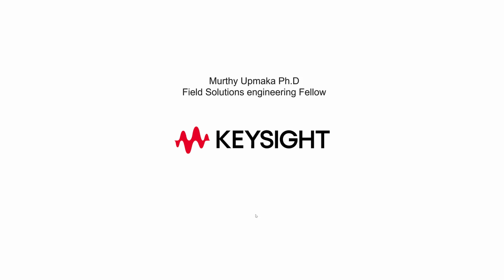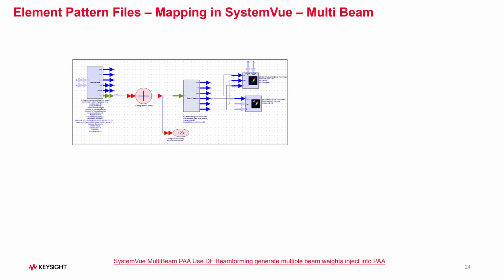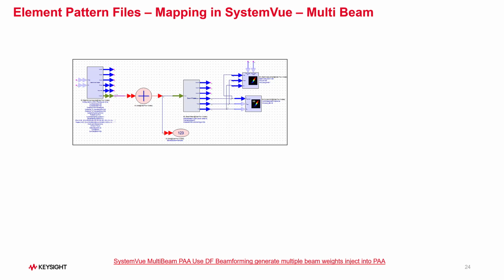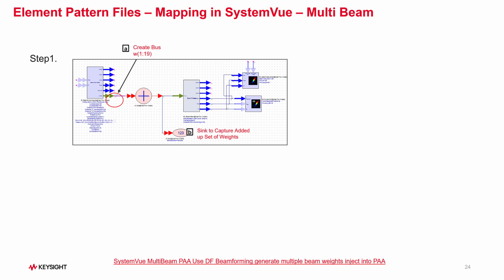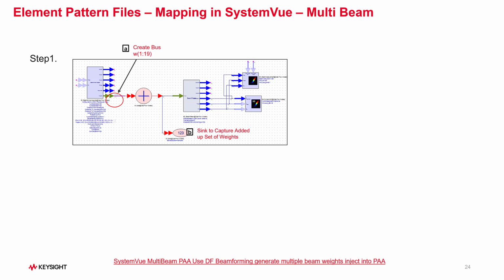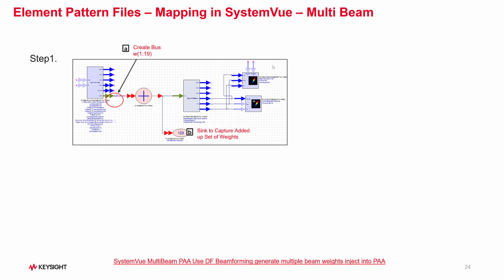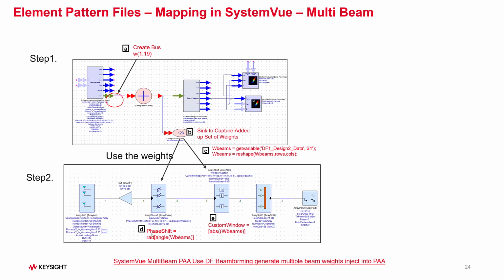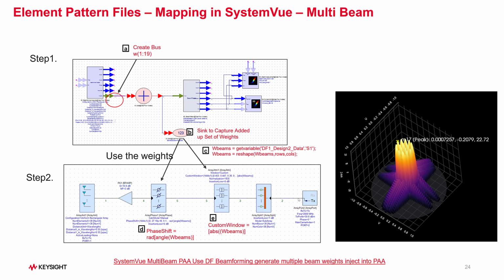Generating multiple beams in SystemVue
One of the key advantages of Phased Array is to be able to produce multiple beams simultaneously. Multiple beam communication is powrful and enables 5G advanced and 6G communication systems.  For example, the array antennas on a satellite in 3GPP NTN application produce multiple beams. This short video describes the procedure to produce multiple beams using Phased Array design kit in Keysight’s SystemVue.